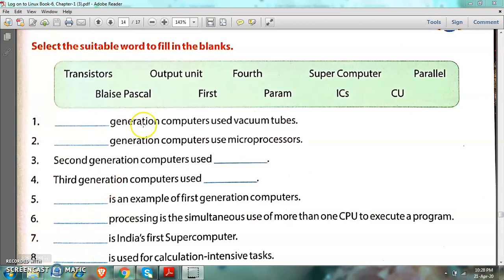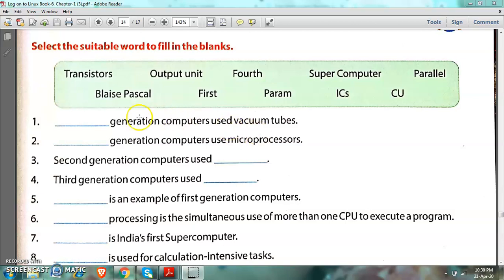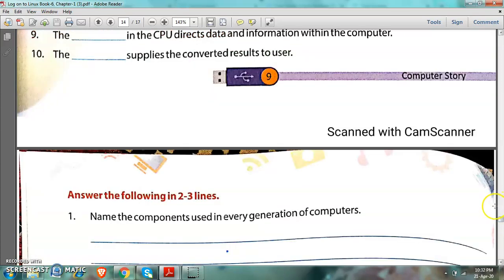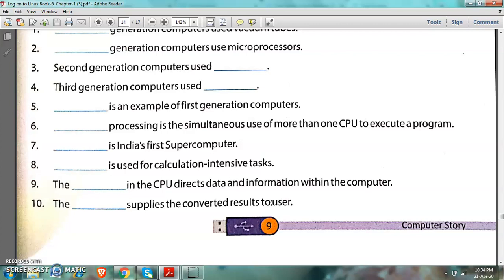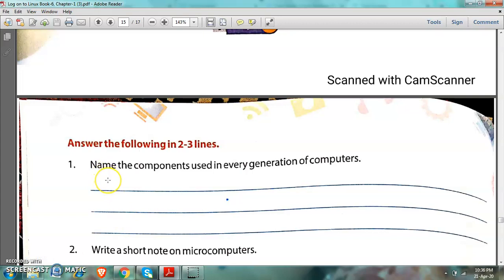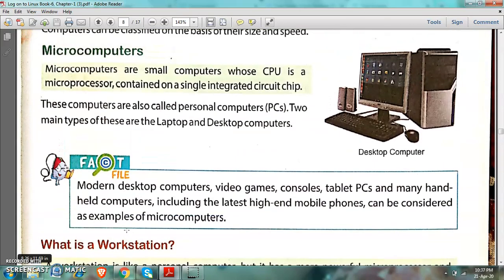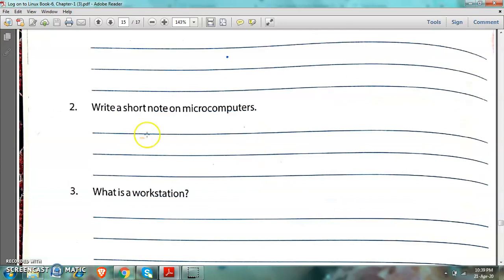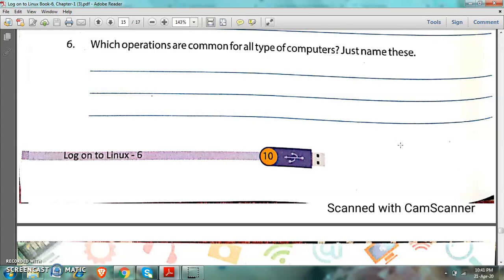Class 6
Usha  Sharma
Exercise  of L-1